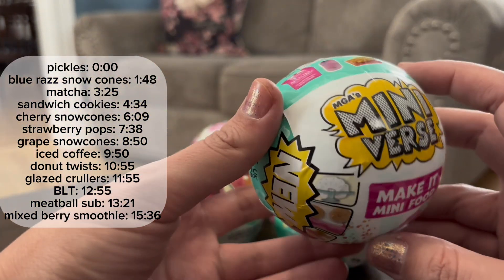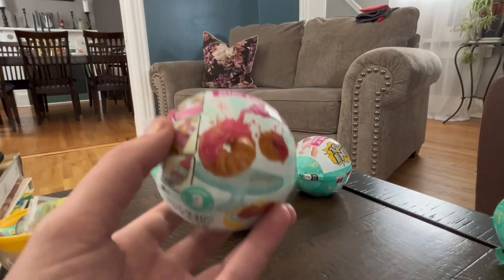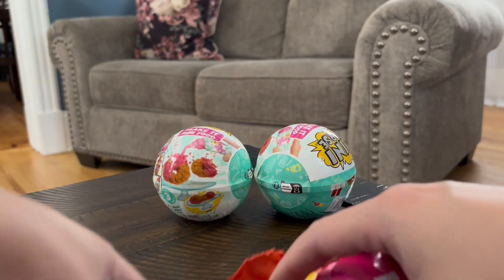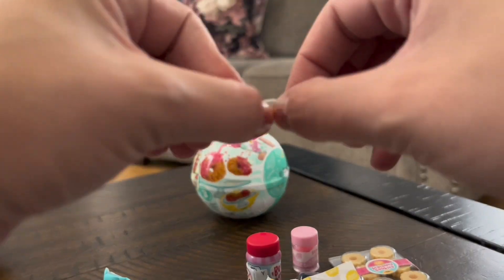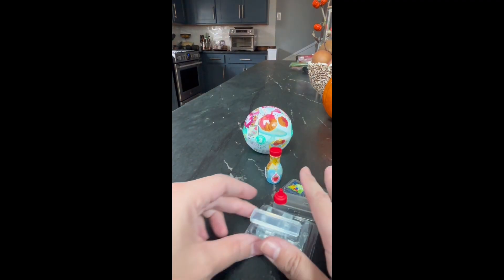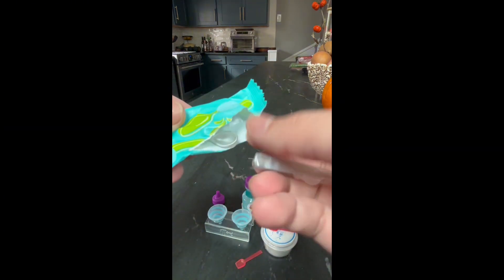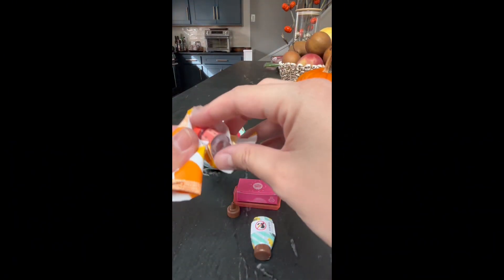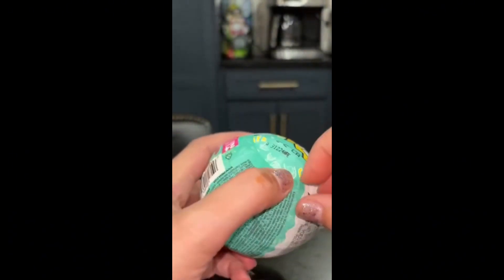miniverse pinhole hacks - cafe series 3 | pt. 1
pickles: 0:00
blue razz snow cones: 1:48
matcha: 3:25
sandwich cookies: 4:34
cherry snowcones: 6:09
strawberry pops: 7:38
grape snowcones: 8:50
iced coffee: 9:50
donut twists: 10:55
glazed crullers: 11:55
BLT: 12:55
meatball sub: 13:21
mixed berry smoothie: 15:36

baked potato
grilled corn
chicken soup
s’mores
choco bear pops
dragonfruit bowl
mango bowl
mango strawberry pops
bananaberry smoothie
bagel w lox

in part 2 (coming soon)